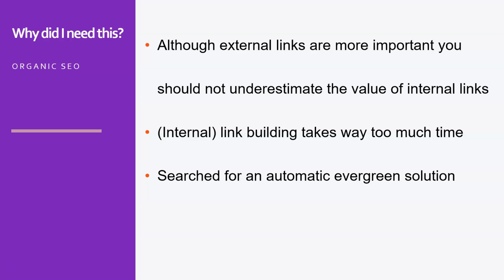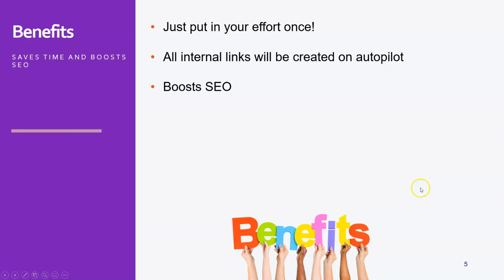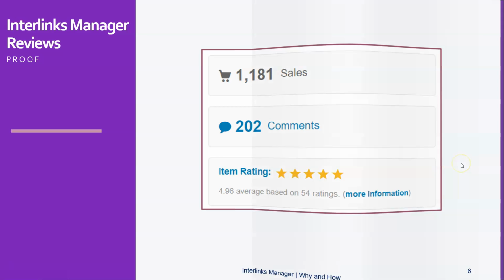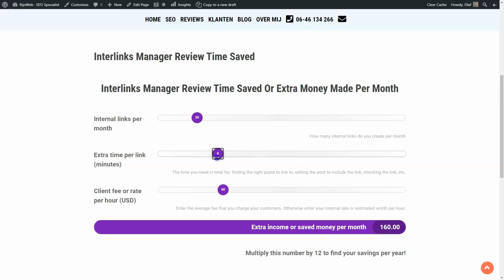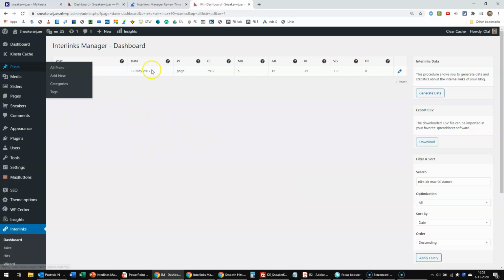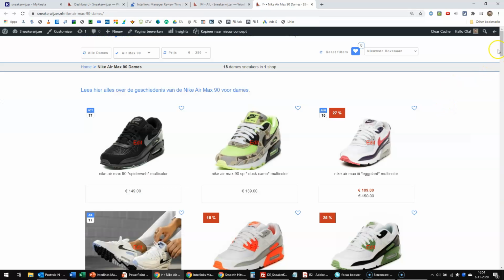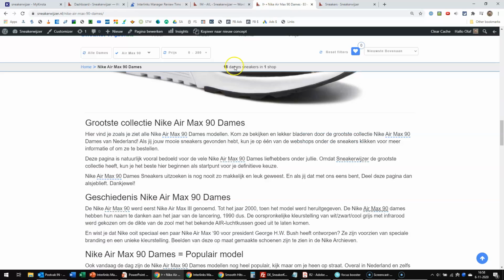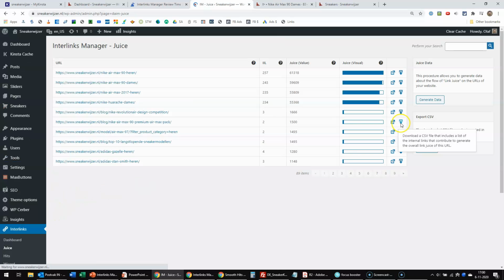WordPress Internal Link Building Plugin · Interlinks Manager Review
Want to boost SEO with an easy hack? This WordPress Internal Link Building Plugin will supercharge your SEO on autopilot!

When you know a little about SEO, you also know that your internal links are crucial.
Definitely not as important as external links, but still, you can gain a lot of positions by putting in internal links to relevant pages and posts.

Doing this by hand, however, takes a lot of time that you could also spend on something more valuable…

𝗢𝗿 𝗰𝗮𝗹𝗰𝘂𝗹𝗮𝘁𝗲 𝘆𝗼𝘂𝗿 𝗺𝗮𝘀𝘀𝗶𝘃𝗲 𝘁𝗶𝗺𝗲 𝘀𝗮𝘃𝗶𝗻𝗴𝘀 𝗳𝗶𝗿𝘀𝘁 𝗯𝘆 𝘂𝘀𝗶𝗻𝗴 𝗺𝘆 𝗰𝗮𝗹𝗰𝘂𝗹𝗮𝘁𝗼𝗿

𝗔𝗻𝗱 𝗼𝗻 𝘁𝗵𝗶𝘀 𝗽𝗮𝗴𝗲 𝘆𝗼𝘂 𝘄𝗶𝗹𝗹 𝗳𝗶𝗻𝗱 𝘁𝗵𝗲 𝘄𝗵𝗼𝗹𝗲 𝗮𝗿𝘁𝗶𝗰𝗹𝗲 𝘄𝗶𝘁𝗵 𝘀𝗰𝗿𝗲𝗲𝗻𝘀𝗵𝗼𝘁𝘀, 𝗳𝗲𝗮𝘁𝘂𝗿𝗲𝘀, 𝗯𝗲𝗻𝗲𝗳𝗶𝘁𝘀, 𝗱𝗲𝗺𝗼 𝗮𝗻𝗱 𝗿𝗲𝘃𝗶𝗲𝘄𝘀

𝗣𝗮𝘀𝘀𝘄𝗼𝗿𝗱𝘀
1Password Manager. The best password manager there is for individuals, families, or teams.

00:00 Interlinks Manager Intro
00:45 Why did I need Interlinks Manager
02:01 What is Interlinks Manager · WordPress Internal Link Building Plugin
02:20 Features Interlinks Manager
03:15 Benefits Interlinks Manager
04:39 Interlinks Manager Reviews
05:08 Success Stories Interlinks Manager
05:58 Calculator: Time saved or extra money earned with Interlinks Manager
07:31 Interlinks Manager Demo and Interlinks Manager Review
08:39 Sort By Automatic Internal Link
09:36 Edit An Automatic Internal Link · WordPress Internal Linking
12:04 Automatic Internal Linking Suggestions
13:15 Interlinks Manager Options

✔ how to add internal links in wordpress
✔ how to create an internal link in wordpress
✔ what is internal linking
✔ what are internal links in seo
✔ how to change internal links in wordpress
✔ how does internal linking help seo
✔ how to create internal links
✔ how to add an internal link in wordpress
✔ how to add internal links on wordpress

WordPress Internal Link Building Plugin · Interlinks Manager Review · Best Internal Linking Plugin WordPress · Internal Links SEO